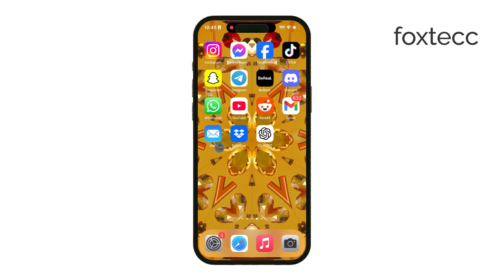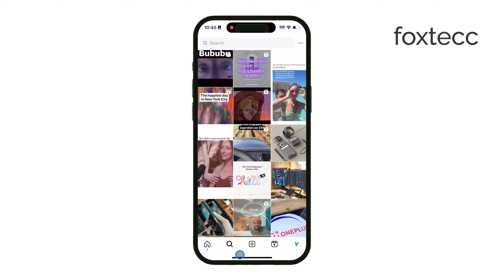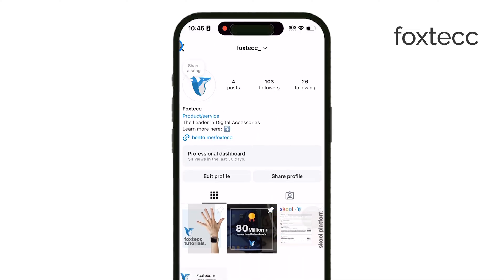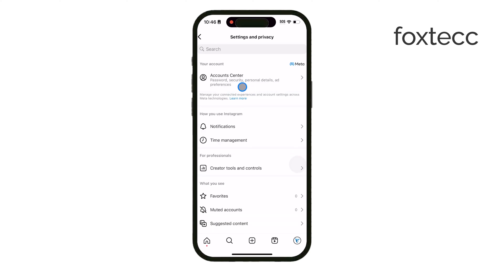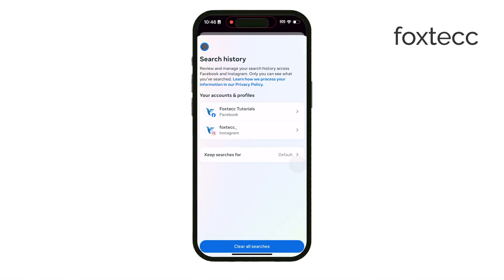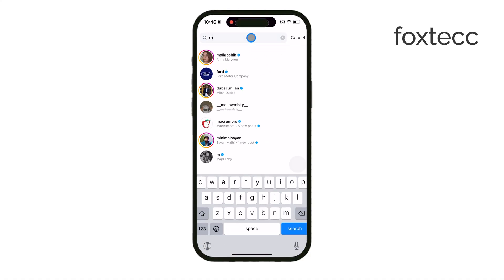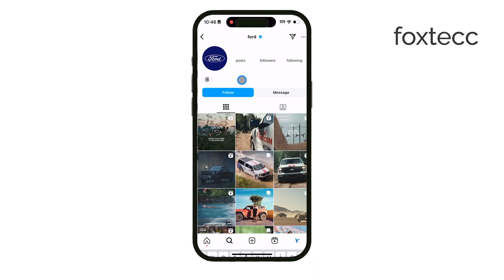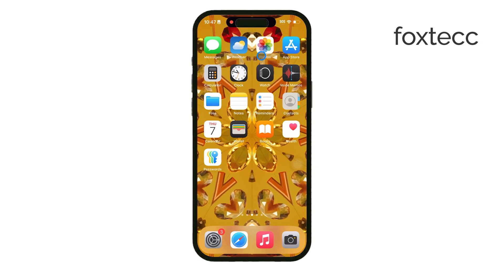How to Clear Instagram Search Suggestions on iPhone (tutorial)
Tired of Instagram suggesting searches you no longer need? In this video, I’ll guide you step-by-step on how to clear those search suggestions on your iPhone. Whether you’re looking to tidy up your search history or just want a fresh start, I’ll show you the simple way to clear it all in minutes. Make your Instagram experience exactly how you want it!